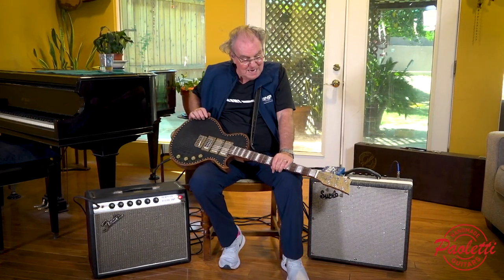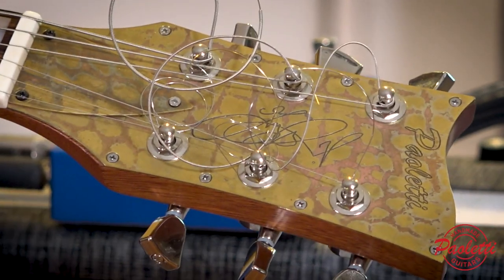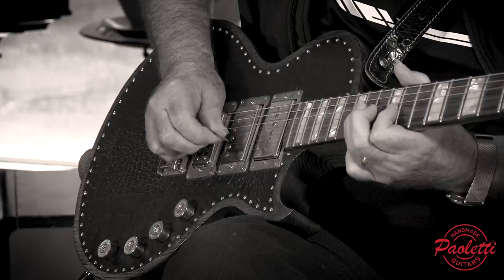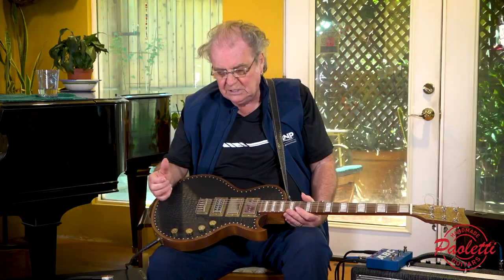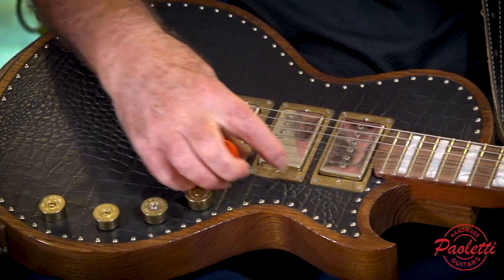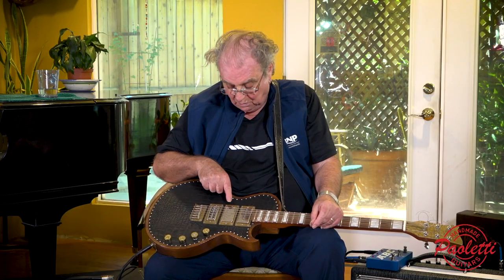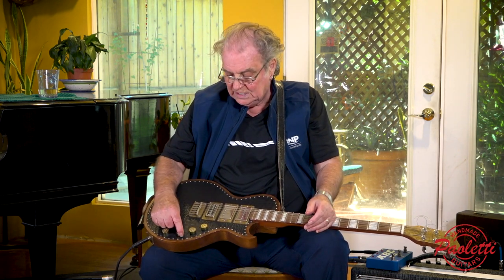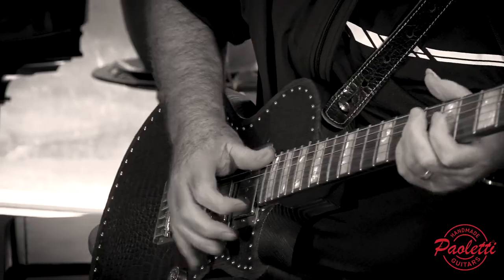PAOLETTI GUITARS - Terry Reid Custom Design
Enjoy this new video! Just filmed and released in collaboration with Terry Reid, going through all the details of Terry's creation by Paoletti Guitars; know more about the secrets and learn from a man that saw everything about the world of music.

Video Credits: Awesome Dude Video - Larry Pedersen